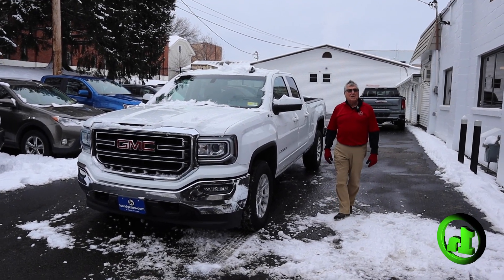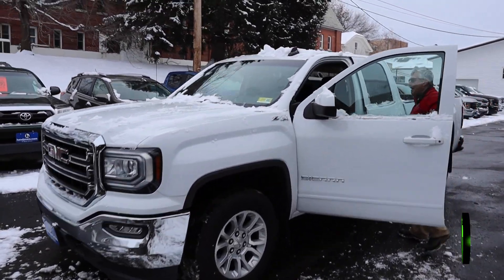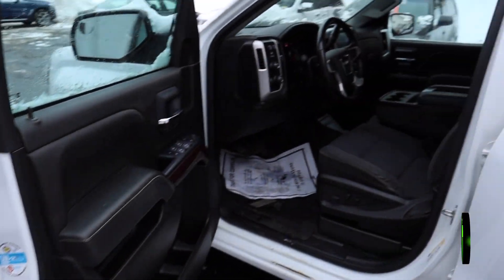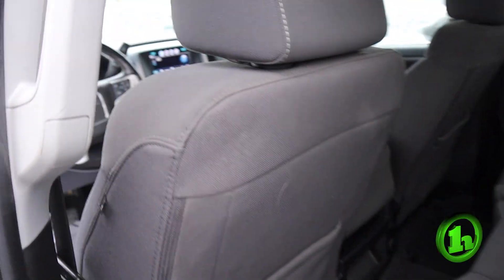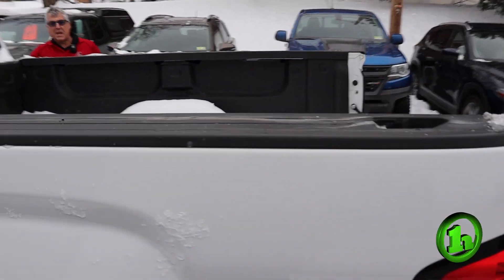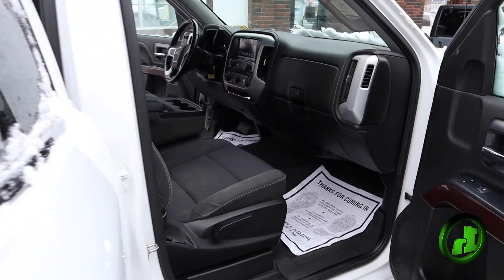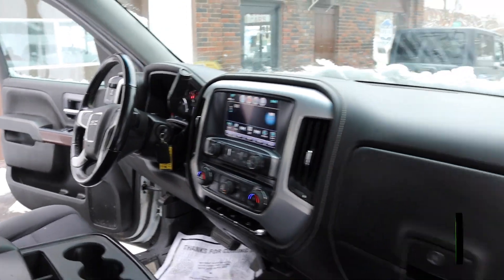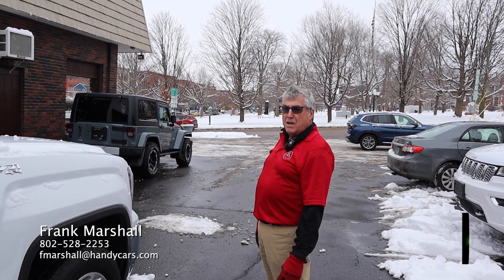2019 GMC Sierra for Daniel - Marshall